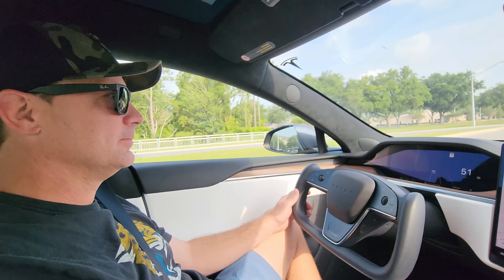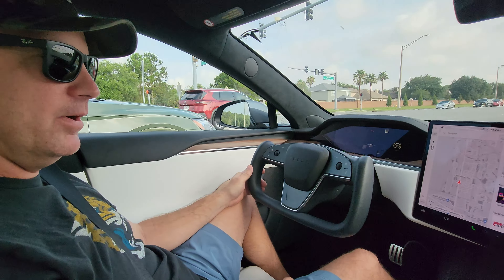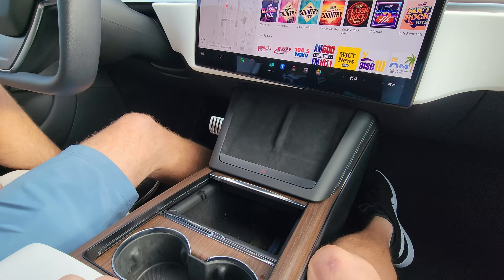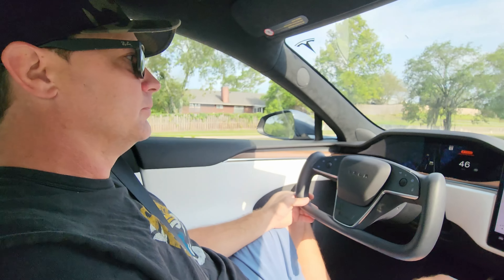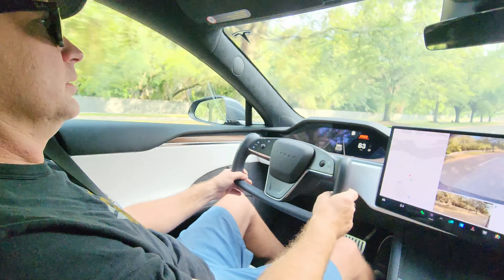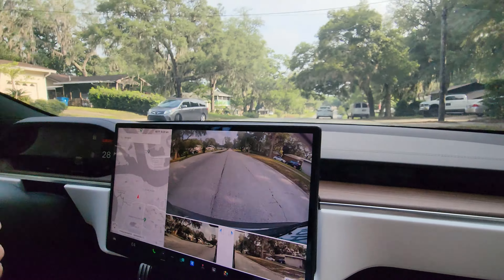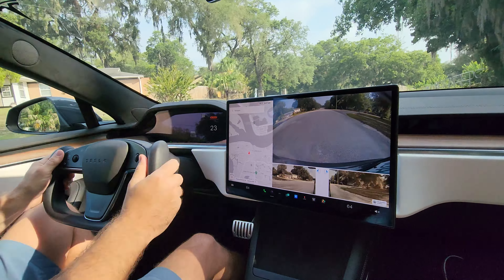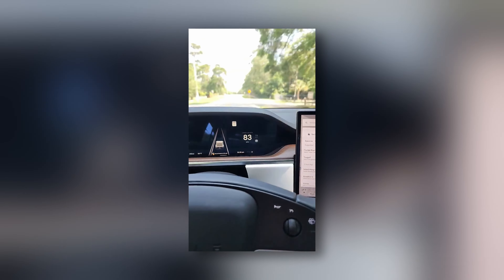Ripping a 2023 Tesla Model S ! (As fast as my plaid?)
Joe and Brad ripping the 2023 Tesla Model S Dual Motor with 670 horsepower.

0:00 Talking About it.
0:23  SCSR Cars and Powersports Intro
0:40 Discussing before we shred
1:56 0-80 In The Model S
2:50 Drag Strip Mode Warming Up
3:54 Drag Strip Mode
7:03 GOT EM.
7:18 0-85mph